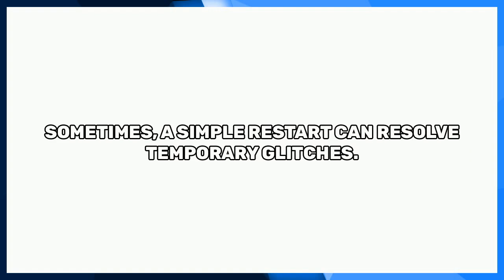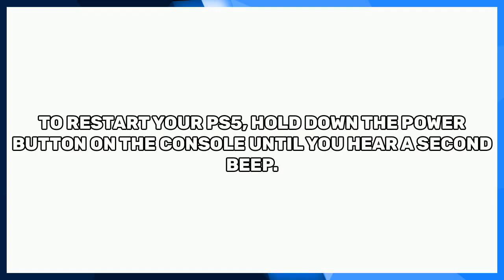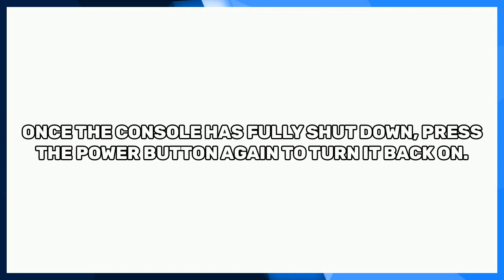How To Fix EA Sports College Football 25 Crashing On PS5 - (Easy Guide)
Welcome Here's How To Fix EA Sports College Football 25 Crashing On PS5.